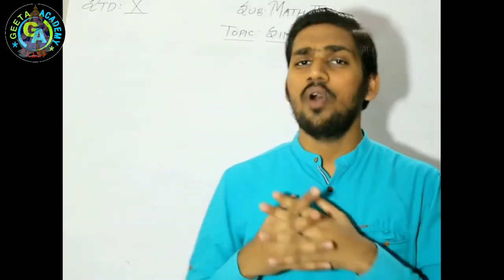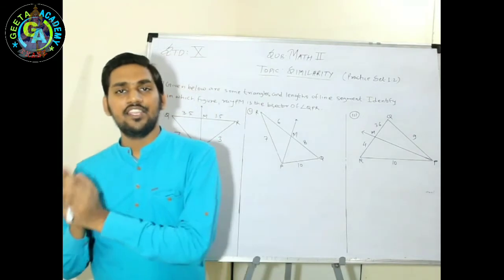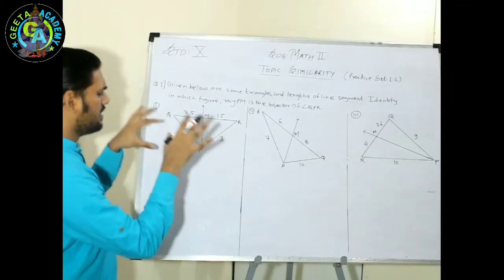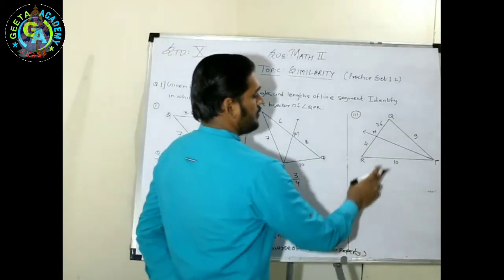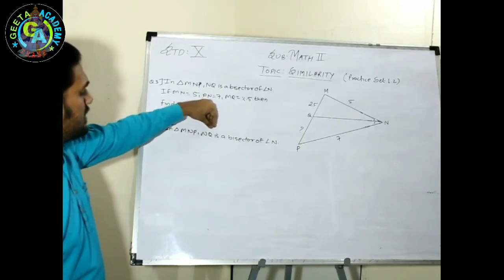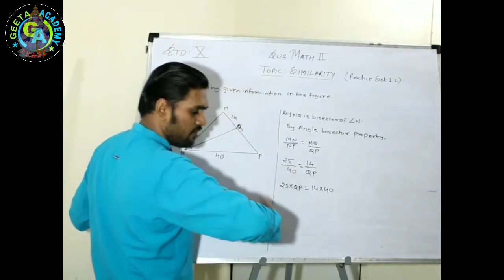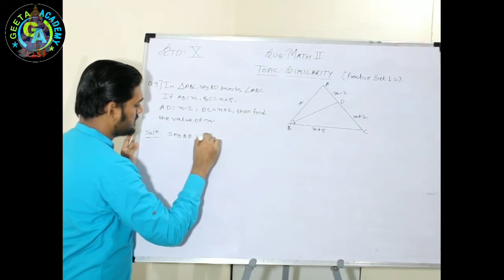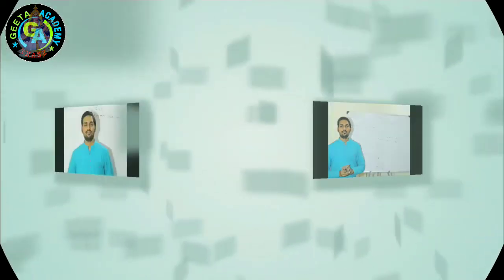SSC Board || Class 10th || Geometry (Similarity) || Ex. 1.2 (Part 1) || By Mulayam Sir || G.A.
The video is completely based on Maharashtra SSC Board text book of class 10th, give you full knowledge of ex. 1.2 ( part 1) in 1st chapter of geometry. All the topics are very important according to board point of view so must watch the video carefully.